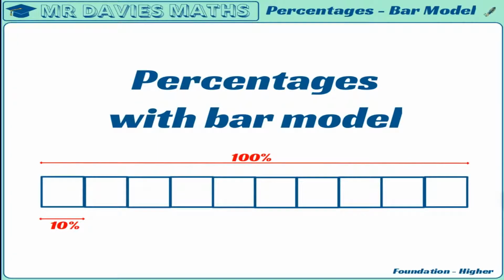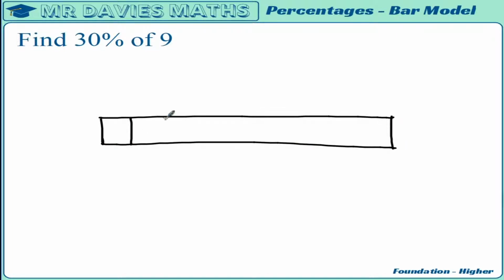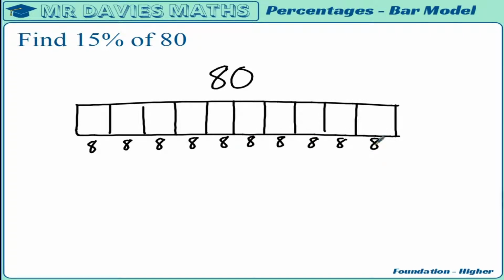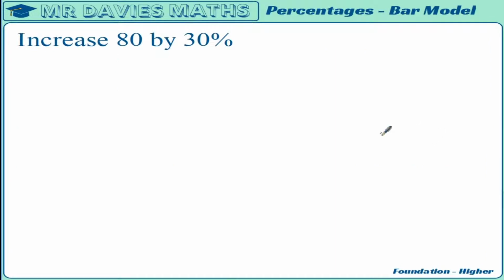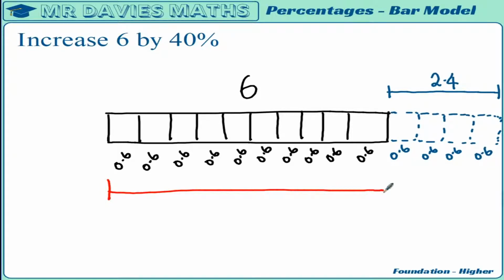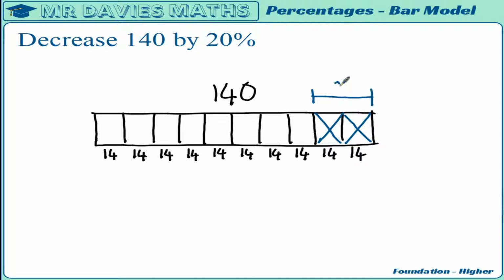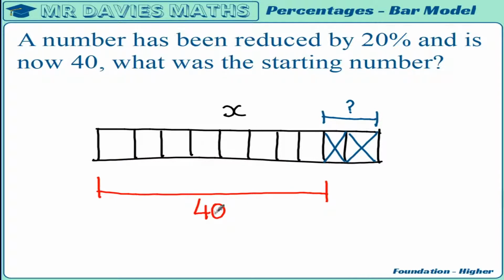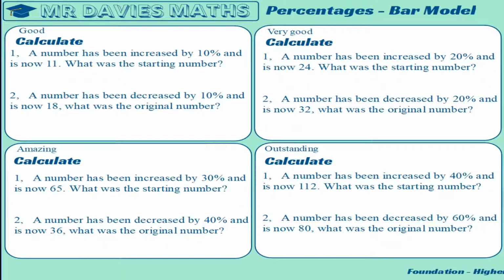Percentages of an Amount (Bar Model) Increase and Decrease - GCSE Maths Tutorial Lesson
This video is how to think about PERCENTAGES using the bar model.